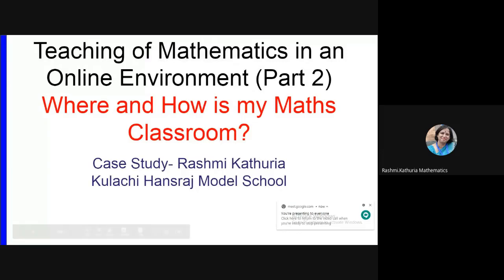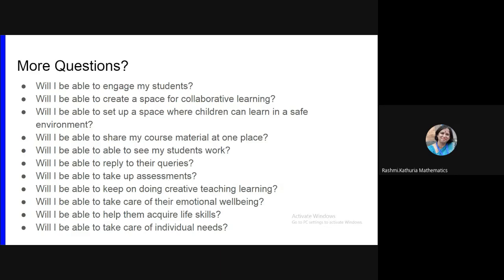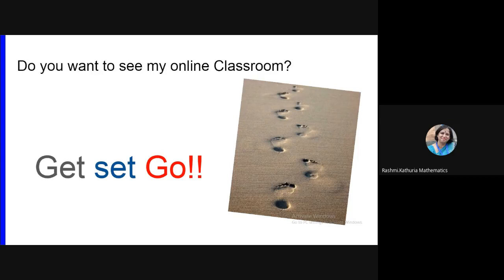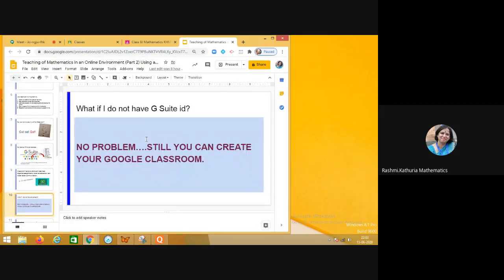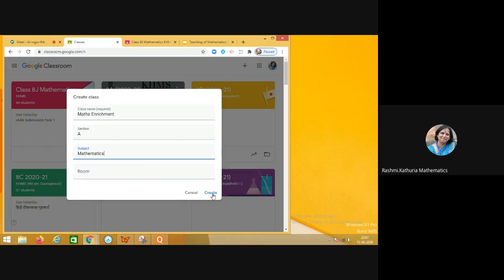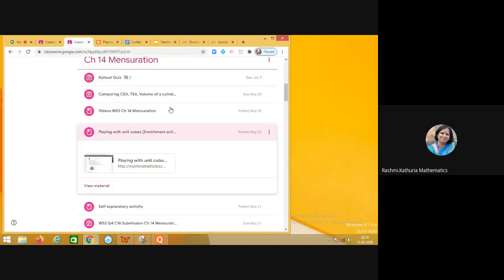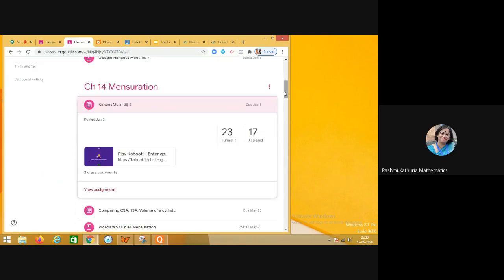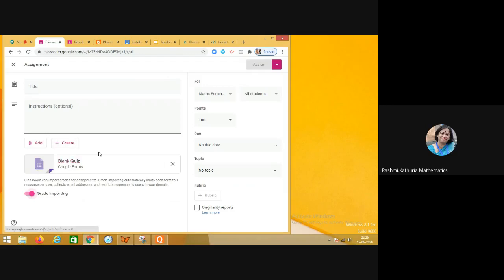Teaching in an online Environment Part 2 Case Study Google Classroom by Rashmi Kathuria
CBP Mathematics Master Trainers
Teachers Teaching Teachers